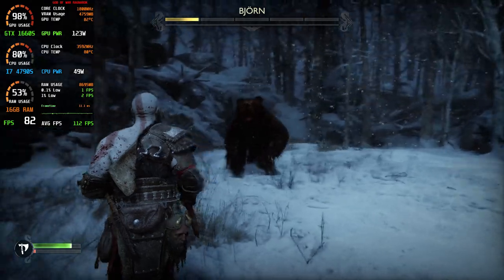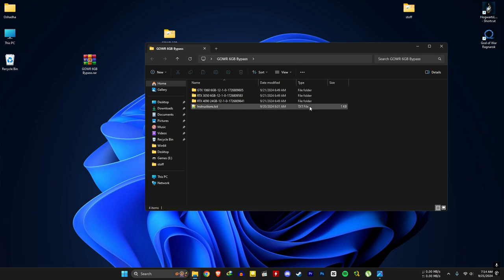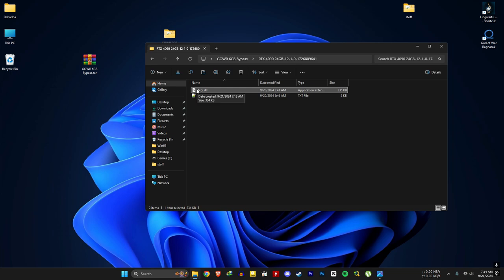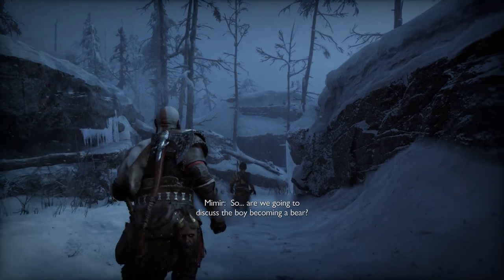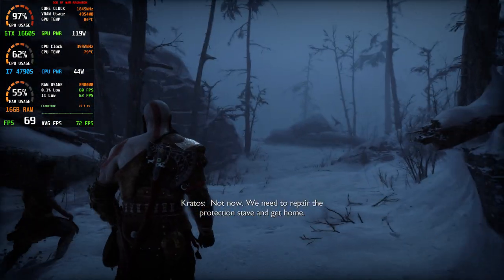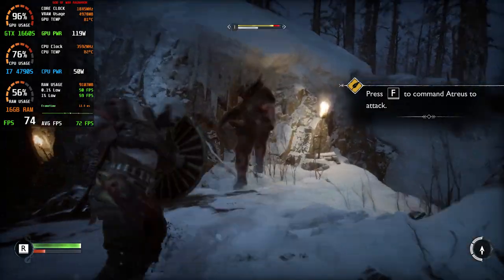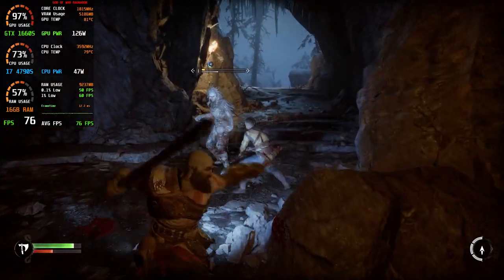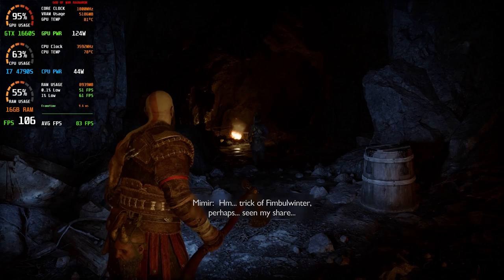How To Fix Insufficient VRam Error God of War Ragnarök PC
Step By Step Guide To Fix Insufficient VRam Error In God of War Ragnarök PC.

🤙GTX 1660 Super Gameplay With FSR 3.1 - 01:30

🤙 God of War Ragnarök 6GB Bypass
🤙 How To Play God of War Ragnarök On A 4GB GPU

  Programs I Use:
🏹 RivaTuner Statistics
🏹 MSI Afterburner

PC Specs :
🖥️ CPU: Intel CORE I7-4790S 3.2GHz
🖥️ MB: ASUS B85M-E
🖥️ RAM: Kingston 16GB DDR3 1600Mhz
🖥️ GPU: Zotac GTX 1660 Super 6GB GDDR6(561.09)
🖥️ PSU: Gigabyte 600W PSU
🖥️ SSD: Transcend SSD220S 240GB (SATA 3)
🖥️ HDD: Seagate 1TB 7200rpm
🖥️ OS: Windows 11 Pro 64bit
🖥️ Monitor: MSI PRO MP223 1080p (100Hz)